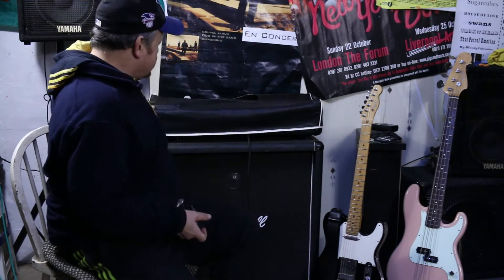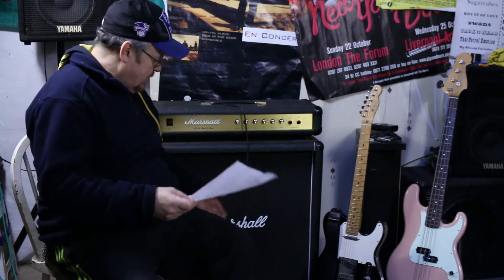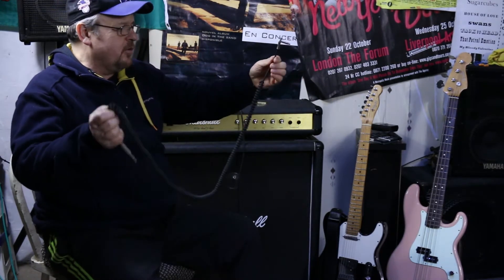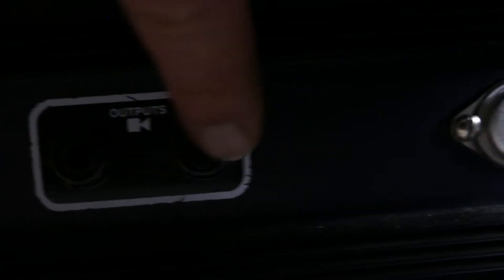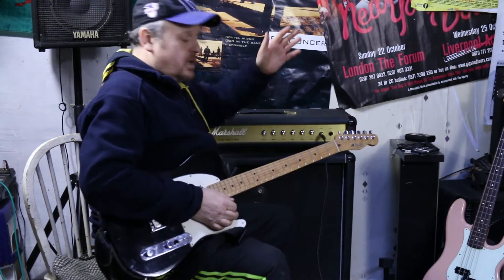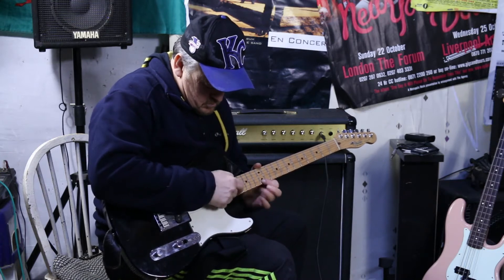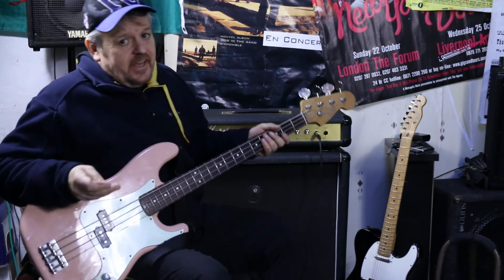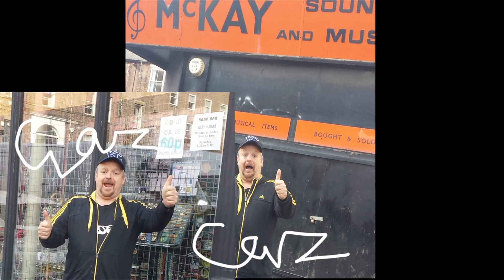Marshall 2195/2196 Lead & Bass amp and cab reviewed by Gaz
Gaz reviews a recent eBay purchase which completes a versatile seventies set up.